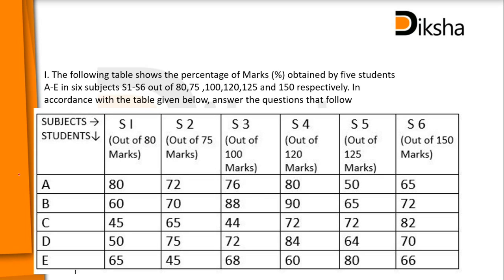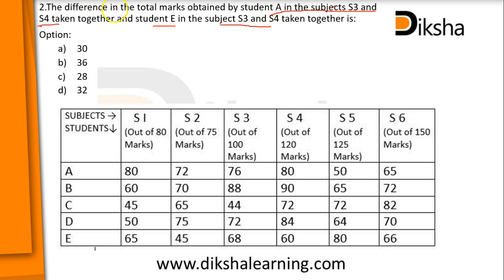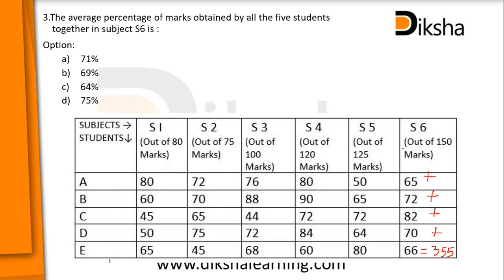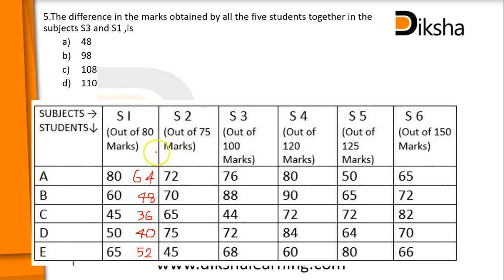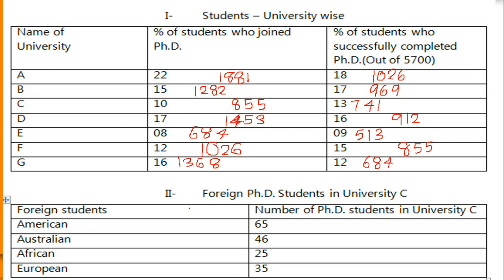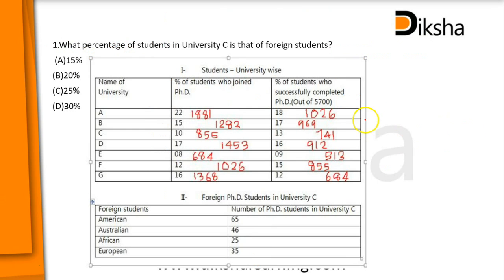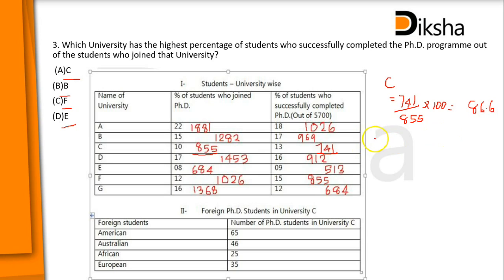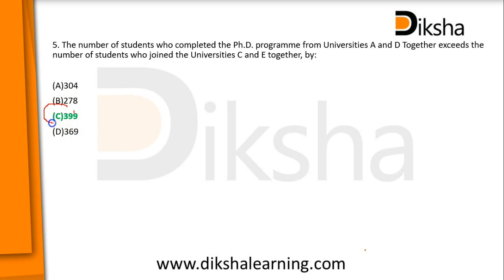NTA NET - Data Interpretation : Previous Questions with Explanations.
This video discusses Previous Questions of UGC Paper 1 from the topic Data Interpretation. Explanations for questions are also provided. For getting more updates and materials for your NTA NET Paper 1 preparation visit our Join WhatsApp broadcast of Paper 1 preparation send JOIN to 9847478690.